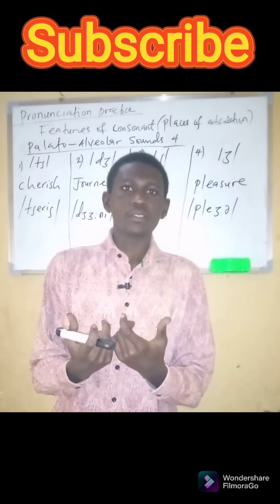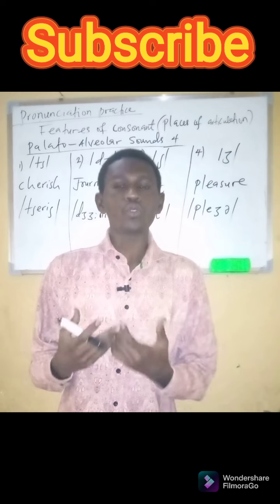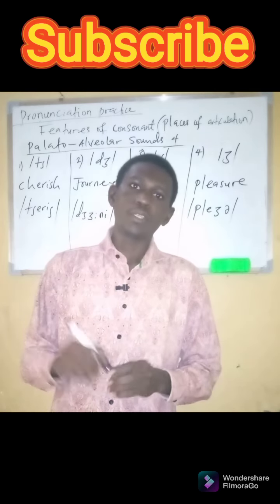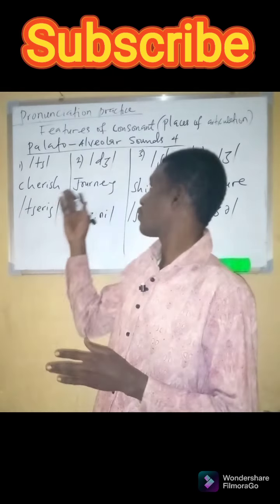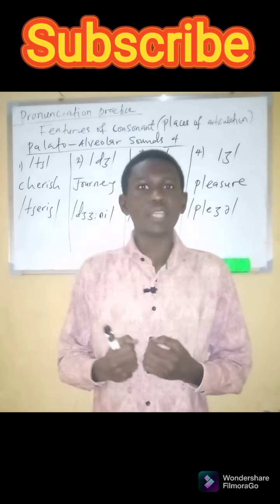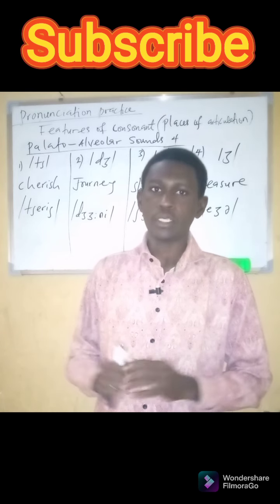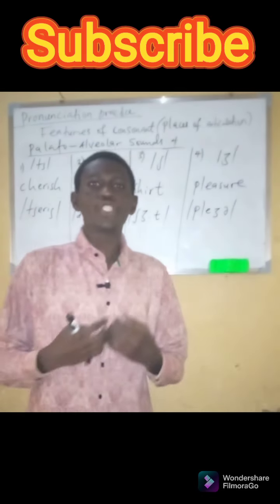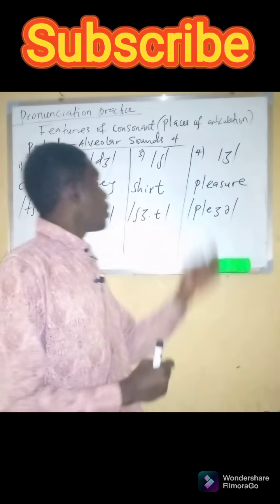Lesson 16: Places of articulation (Palato-alveolar sounds)